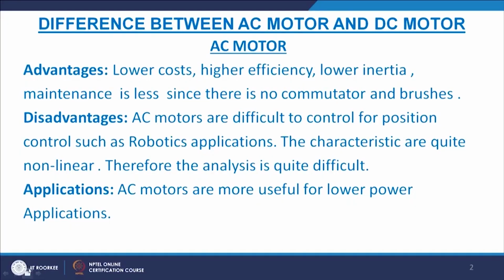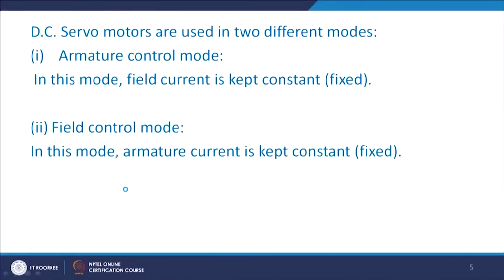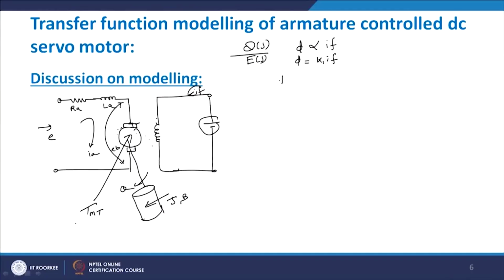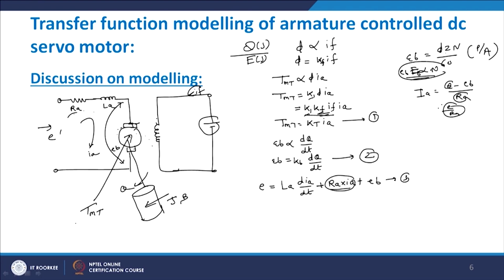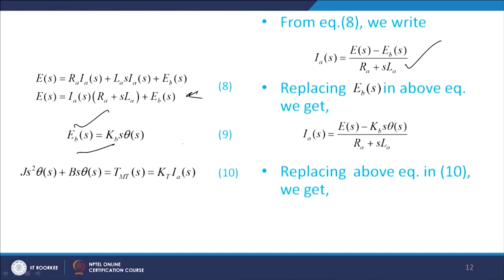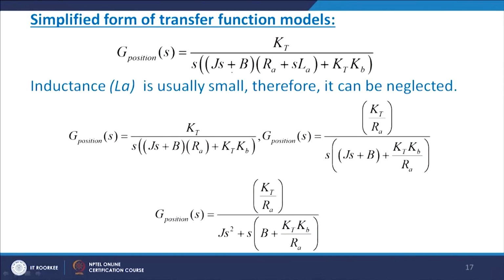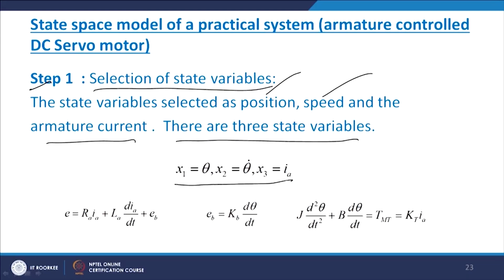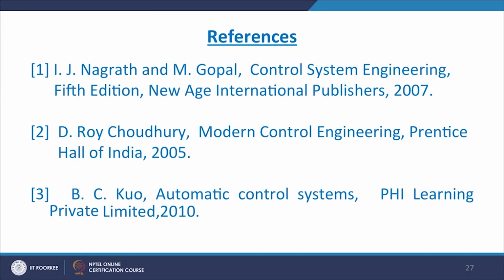Modelling of DC Servo Motor (Part-I)